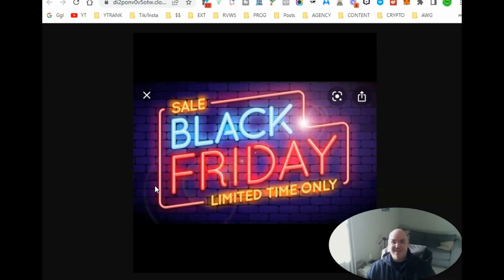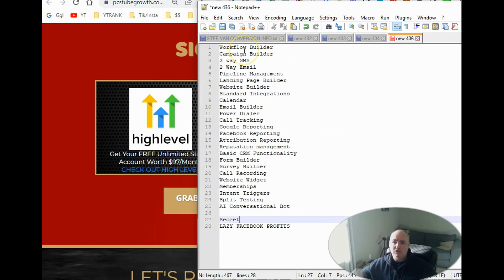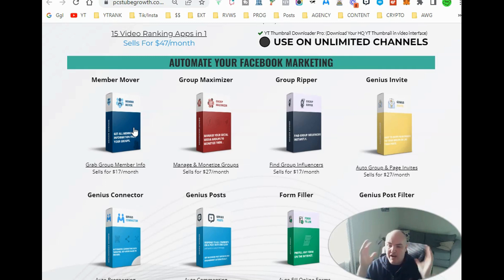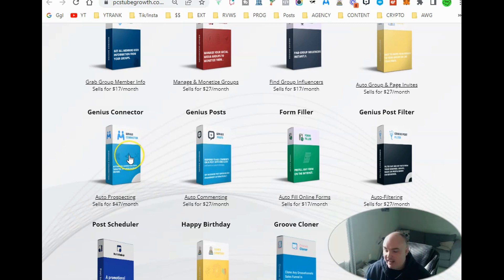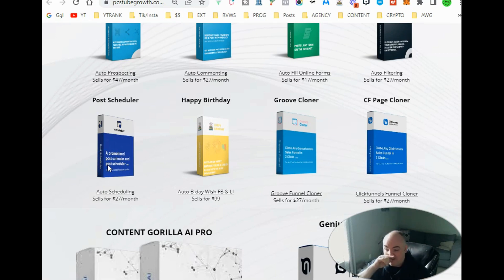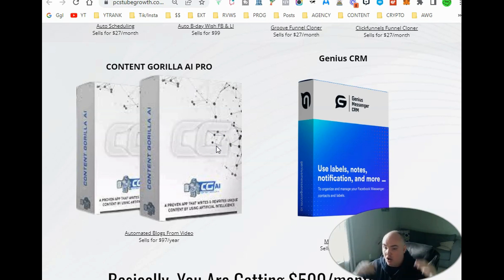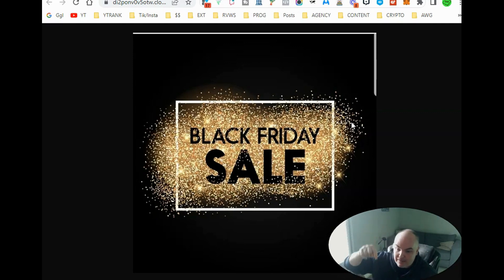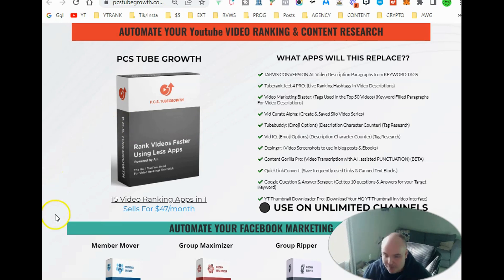16 Apps Black Friday Deal - PCS TUBEGROWTH - HIGHLEVEL - GENIUS MESSENGER - CONTENT GORILLA +12 more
I ◀◀◀ GET THE BUNDLE DEAL NOW

16 Apps Black Friday Deal - PCS TUBEGROWTH - HIGHLEVEL - GENIUS MESSENGER - CONTENT GORILLA AI  PRO +12 more applications extensions

GOHIGHLEVEL
PCS TUBEGROWTH
GENIUS MESSENGER CRM
CONTENT GORILLA AI PRO
GENIUS CONNECTOR
GENIUS INVITE
GENIUS POSTS
GENIUS POST FILTER
Member Mover
Group Maximizer
Group Ripper
Form Filler
Post Scheduler
Happy Birthday
Groove Cloner
CF Page Cloner

BONUSES
1) 𝟐 𝐇𝐚𝐜𝐤𝐬 To Get Unlimited High Dollar PRO Funnels in any niche
2) 𝐅𝐫𝐞𝐞 𝐀𝐜𝐜𝐞𝐬𝐬 To a Software to help with one of the hacks.
4) 𝟏𝟕 𝐕𝐢𝐝𝐞𝐨 𝐎𝐧𝐛𝐨𝐚𝐫𝐝𝐢𝐧𝐠 For Success Training Course
5) 𝐅𝐑𝐄𝐄 𝐋𝐀𝐙𝐘 𝐅𝐁 𝐏𝐑𝐎𝐅𝐈𝐓𝐒 𝐂𝐎𝐔𝐑𝐒𝐄

⏰ Key Moments ⏰
00:00:00 - 16 Apps Black Friday Deal Bundle
00:01:18 - PCS TUBEGROWTH Black Friday Bundle
00:01:38 - Gohighlevel Black Friday Bundle
00:03:58 - Member Mover Black Friday Deal
00:04:30 - Genius Invite Black Friday Coupon
00:04:49 - Group Maximizer Black Friday Offer
00:05:28 - Group Ripper Black Friday Bundle
00:06:00 - Genius Connector Black Friday Bundle
00:07:02 - Genius Posts Black Friday Deal
00:07:43 - Form Filler Black Friday Coupon
00:08:00 -  Genius Post Filter Black Friday Sale
00:08:39 -  Post Scheduler Black Friday Promo
00:09:19 - Happy Birthday Black Friday Bundle
00:10:00 - Groove Cloner CF Page Cloner Black Friday Bundle
00:10:50 - Content Gorilla AI PRO Black Friday Bundle
00:11:55 - Genius Messenger CRM Black Friday Deal
00:13:00 - LAZY FB PROFITS COURSE BONUS BLACK FRIDAY

Hi and welcome to our special discount coupon deals and pcs tubegrowth extension demo video. In this pcs tubegrowth extension demo, we will show you all the cool features that this product has to offer.  So, if you have thought about getting this product for a while, but have been daunted by what all life insurance has to offer, then this is the video for you.  This video demonstrates all the services that Gohighlevel insurance has to offer.  You will be provided some of the special discounts that they offer, along with other cool features that this Roka insurance software provides.  Genius CRM is another product that many have been searching for, but have not been able to find.  Genius CRM or Geosocial CRM is a one-stop shop or more affectionately called Roka, as many Roka extensions per user are free for everyone.  In our Genius demo video, we will walk you through all the cool things that the Genius messenger CRM has to offer.  Genius messenger with CRM (CRM stands for Customer Relationship Management), is a one-stop shop for all of your insurance needs, plus a little extra.  If you are looking for special discounts, coupon deals, pcs tubegrowth extension, gohighlevel, Genius messenger CRM,

Welcome to our Black Friday bundle video. We hope you have been enjoying our Black Friday deals videos all the way through. Thank you for joining us today to watch this epic black friday bundle video. If you haven't been enjoying our black friday bundles, then we hope you will create an account and take advantage now.  The black friday bundle itself, is an actual black friday deal.  As it is right now, the black friday bundle will reduce in price this Friday the 30th.  It is likely one of two black friday promotions that we will be offering.  There is a surprising amount of detail in this simple black friday bundle.  The black friday bundle is a black friday bundle that will change your life in so many ways.  Make sure that you do take advantage of this black friday bundle as soon as possible.